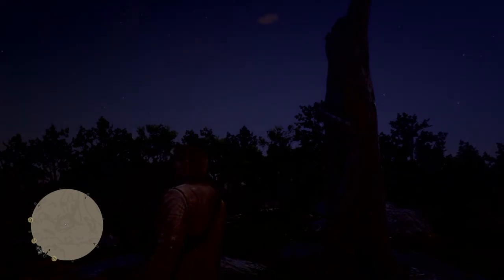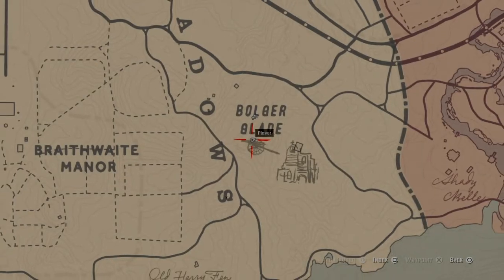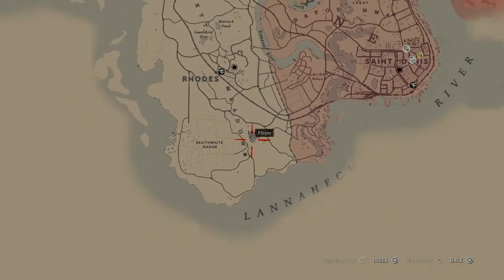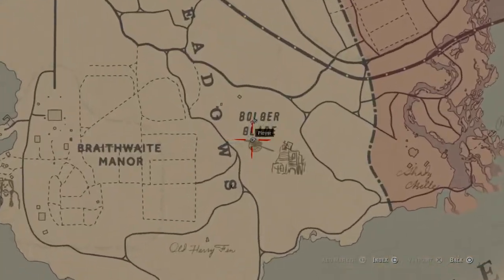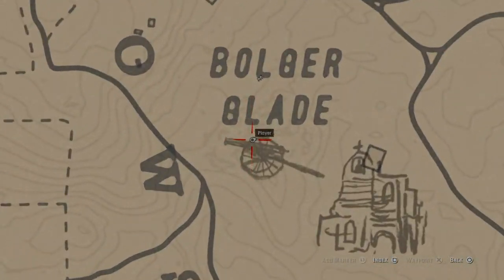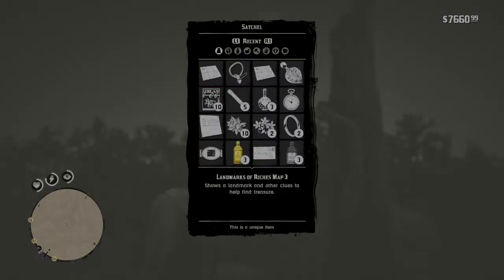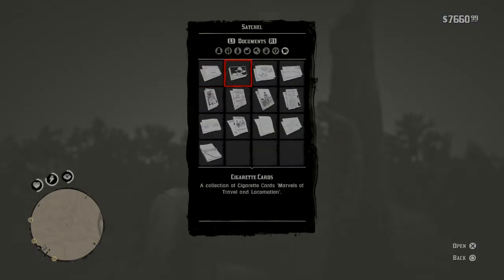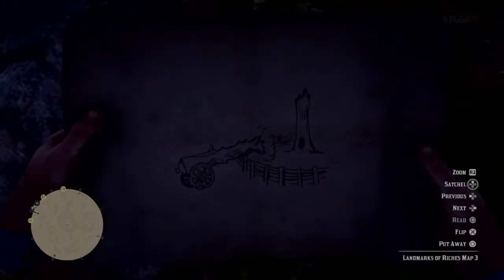Rd2 Landmarks of Riches Treasure Map#3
Solving the Landmarks of Riches treasure Map #3.